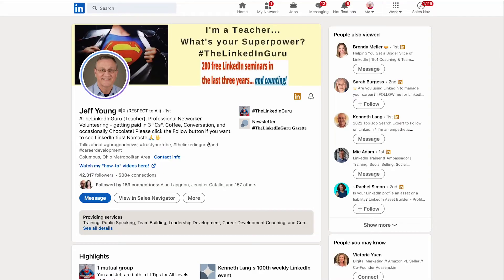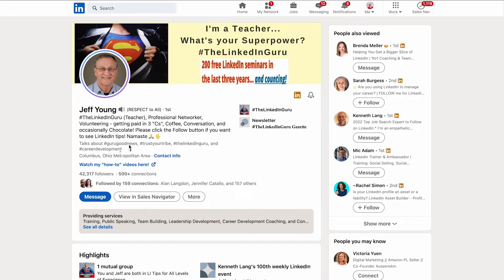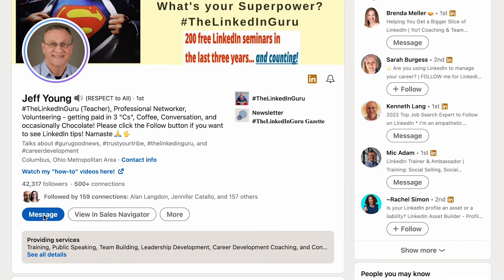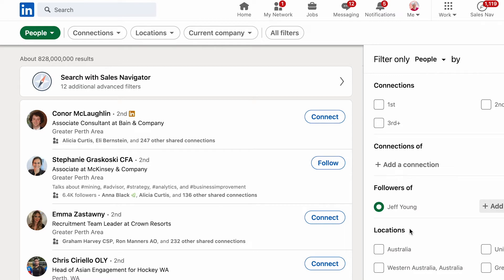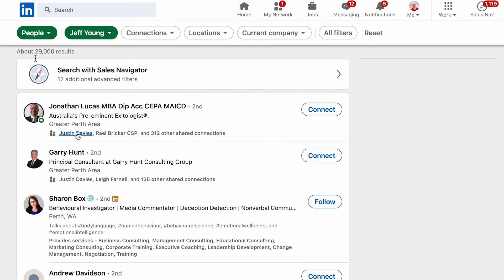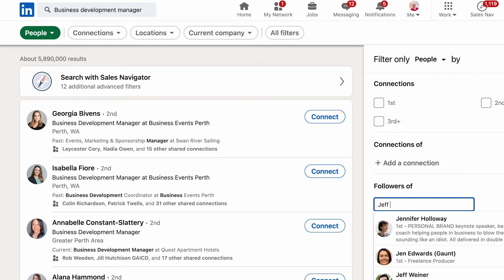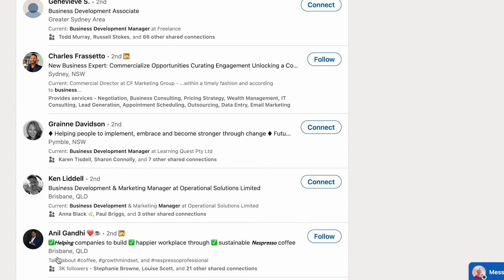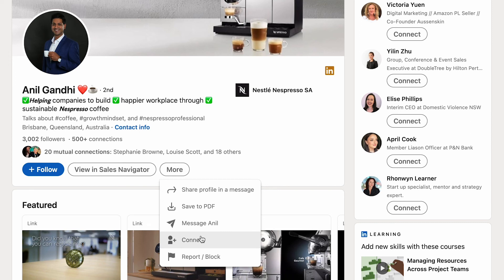How to Search Followers of LinkedIn Creators 2022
NEW LINKEDIN FEATURE - Now you can search followers of creators using search criteria and filters. And if you are a creator, use the search criteria to discover more about YOUR followers.

This video demo features the fabulous LinkedIn Guru Jeff Young with permission. Be sure to follow him

Jo Saunders is a LinkedIn marketing strategist, trainer and a Social Media Educator of the Year finalist. She shows graduates, professionals, leaders and teams how to energise brand visibility, establish connection, enhance credibility and earn influence using tools such as LinkedIn.

The concept of connectfluence started in the early 90s through running an international penfriend club, designing and managing events and falling in love with social media marketing.

Jo is the only Australian LinkedIn expert to be invited to speak at the largest social media conference, Social Media Marketing World, was named one of the 2019 Top 50 Social Media Marketing Influencers by TopRank Marketing and is the only LinkedIn expert with blue hair.

She is the co-author of ‘Get Good or Get Off – A Guide to Getting it Right on Social Media’, the Get Sorted online program, co-host of LinkedInLocalPerth and YouTube video series ConnectionCouch.